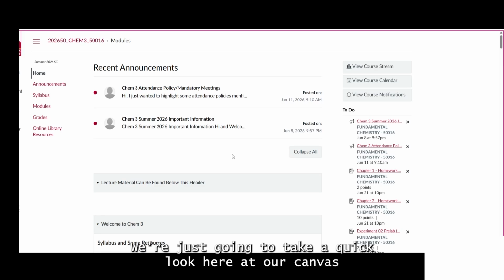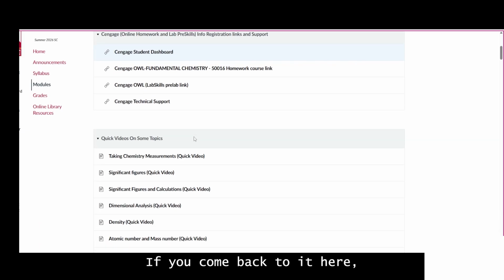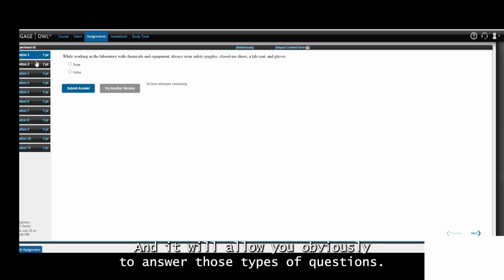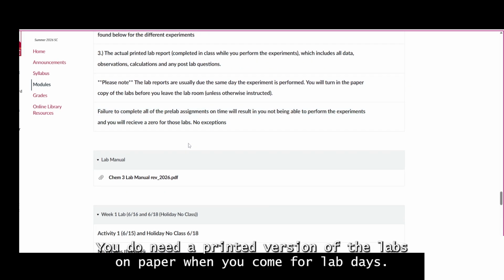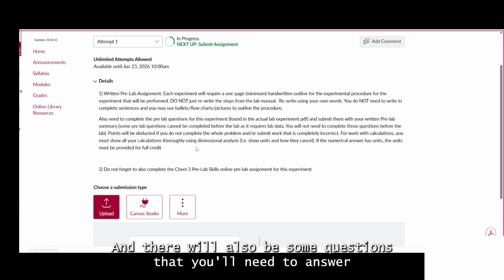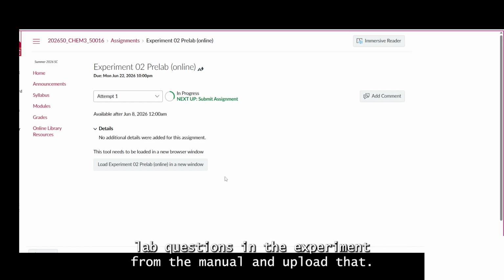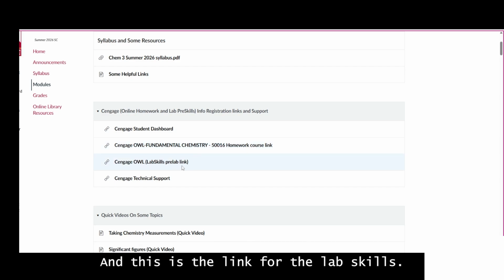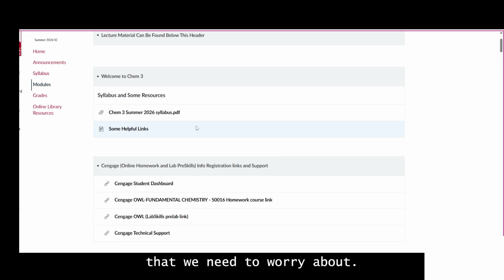Chem 3 Canvas Tour Summer 2026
We take a quick tour of our Chem 3 Canvas site for the Summer 2026 semester